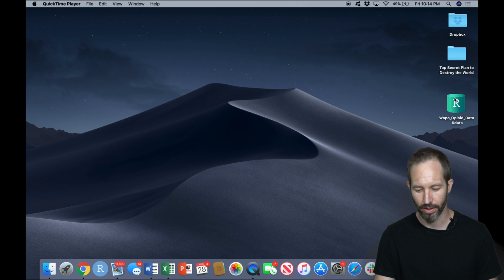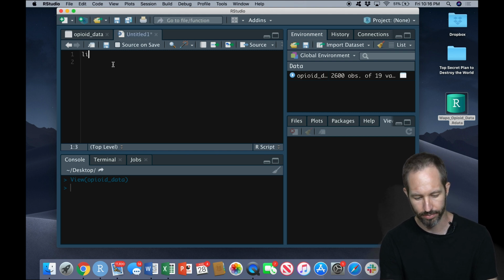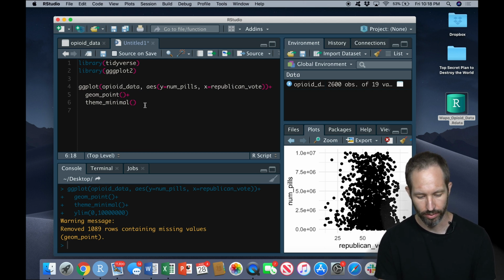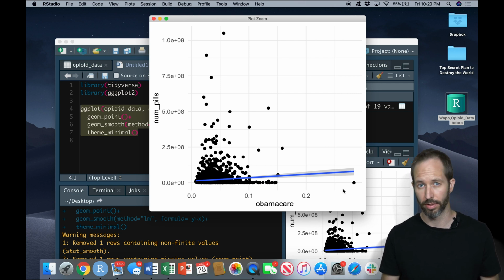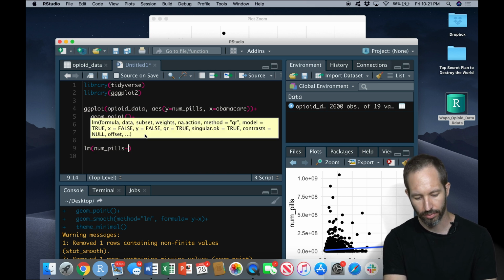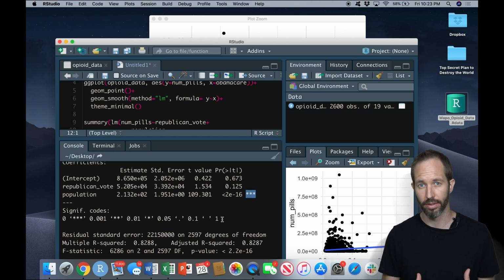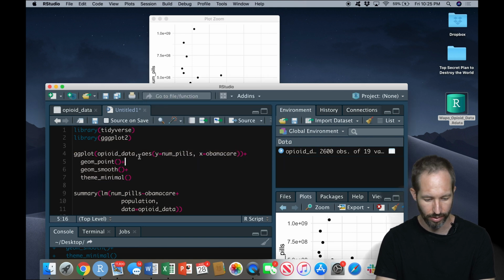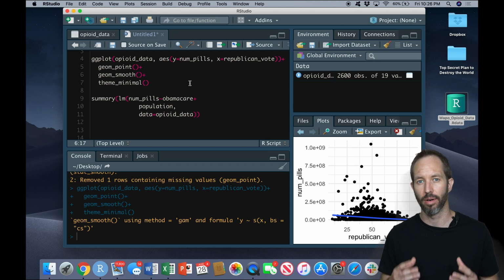Modeling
Learn the basics of how to code models in R as part of the boot camp for the Summer Institutes in Computational Social Science (with Duke Professor Chris Bail).